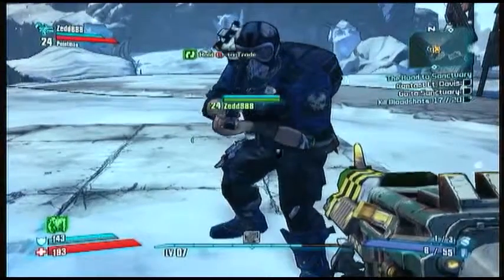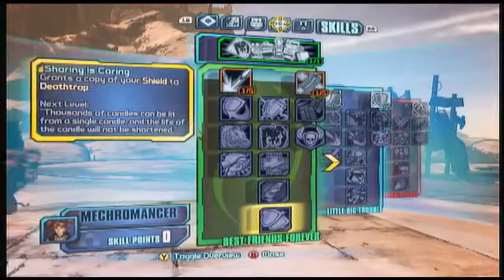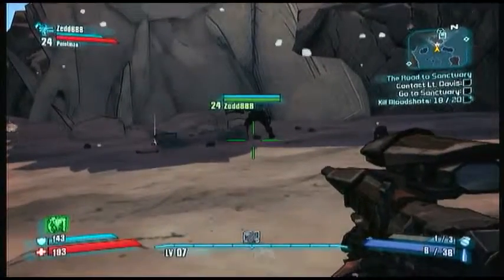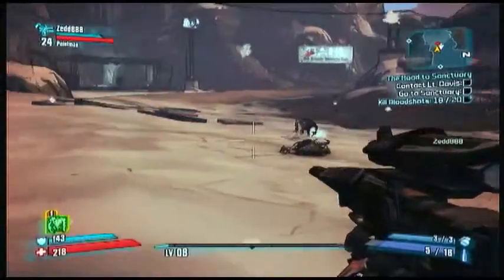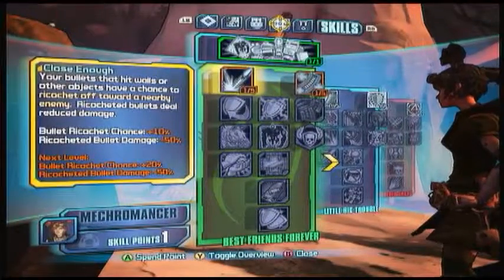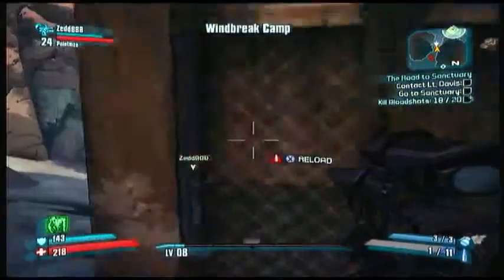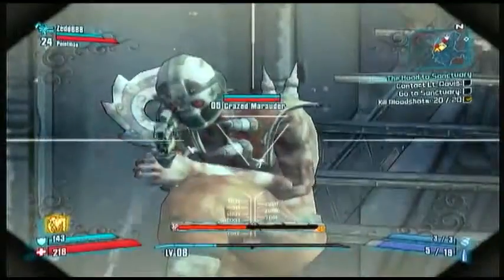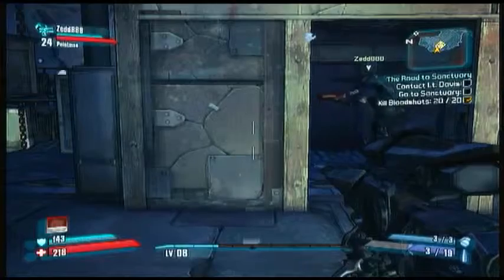FBF Let's Play - Borderlands 2 - Episode 1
Tech Ninja John Gotobed and Dr Zo get together on Pandora to hunt for the vault and show off the powers of the new class, the Mechromancer and her friend Death-Trap.